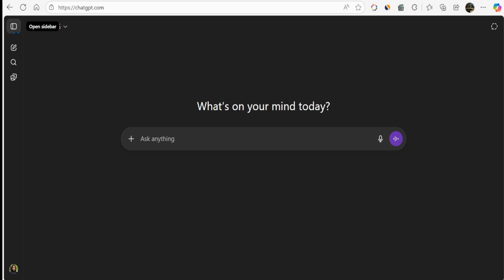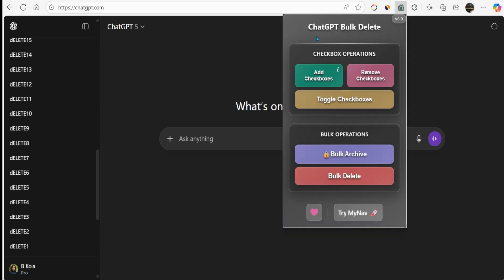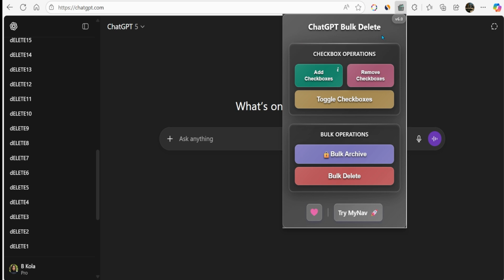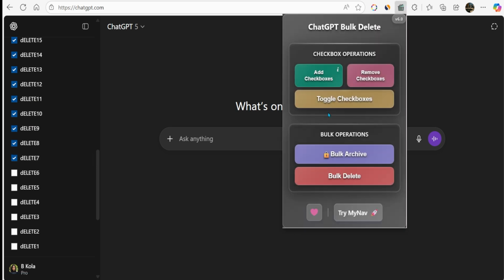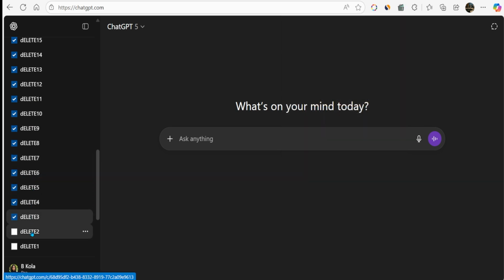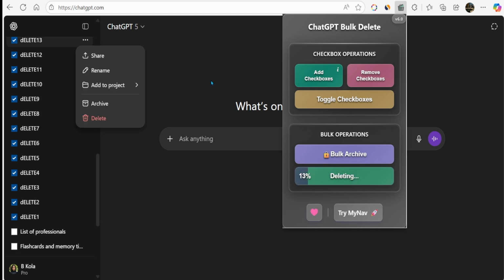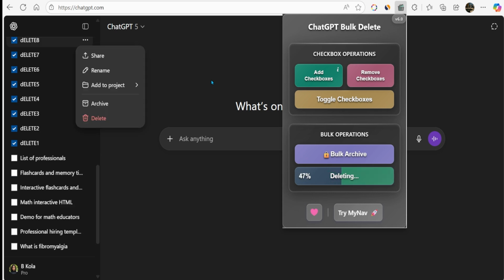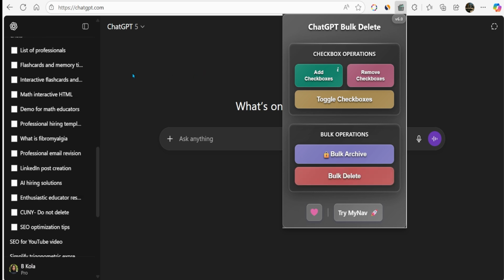How To Bulk Delete ChatGPT Conversations Super Fast!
If you're looking for simple tools to manage your ChatGPT history, this video shows you how to bulk select and delete conversations. Learn how to clear chatgpt history using a convenient chrome new ChatGPT Bulk Delete.  extension. This chat gpt tutorial will help you tidy up your conversations!